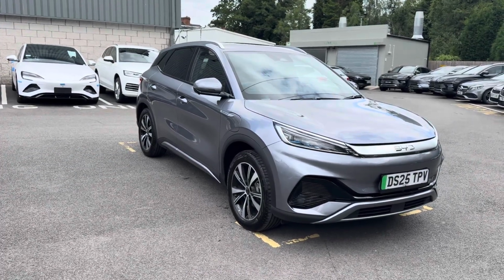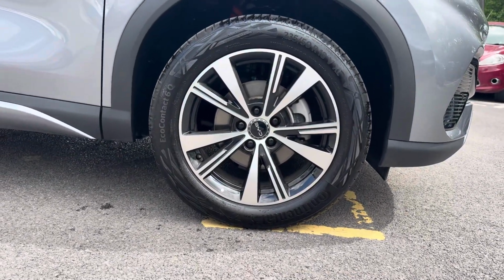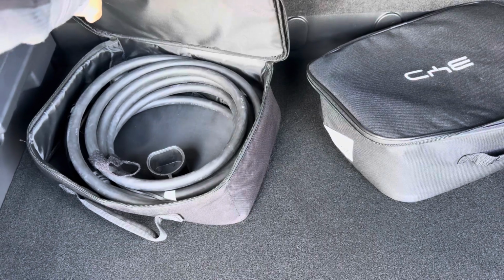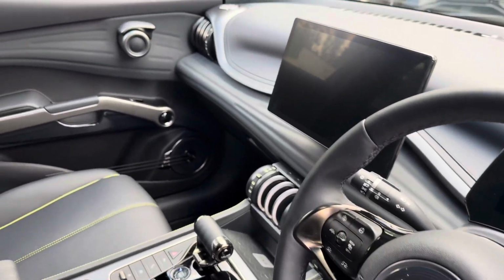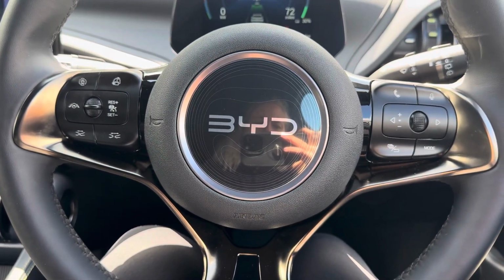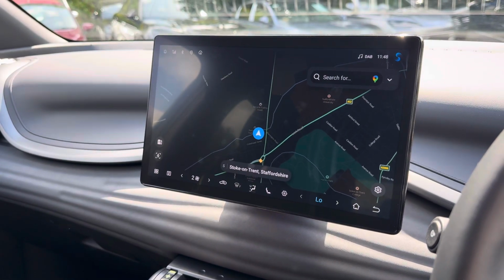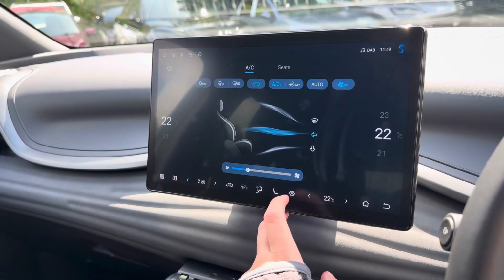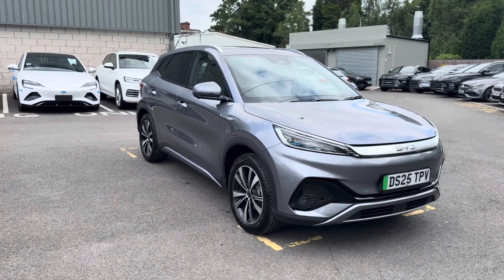Used BYD Atto 3 60.48kWh Comfort I BYD Stoke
This stunning BYD Atto 3 60.48kWh Comfort has just come into stock at BYD Stoke.

Registration: DS25TPV
Fuel: Electric
Gearbox: Automatic
Mileage: 1608
Colour: Climbing Grey Metallic
Battery kWh: 60.48kwh
Charge Time: up to 35 minutes rapid charge, up to 6 hours 20 minutes standard charge
Range: up to 260 miles

Key features include:
~ 360 Camera
~ Sliding Panoramic Sun Roof

Contact Our BYD Centre in Stoke | Swansway Motor Group